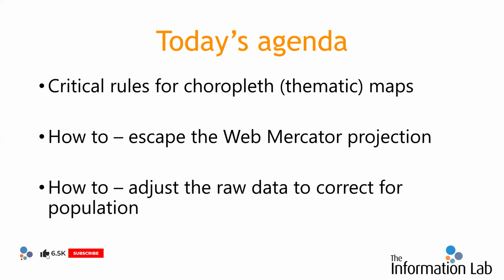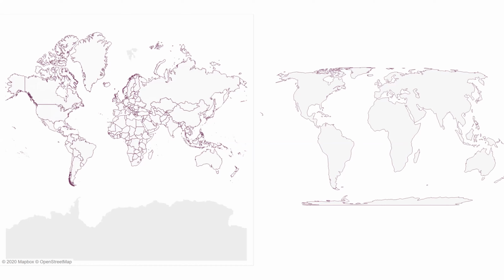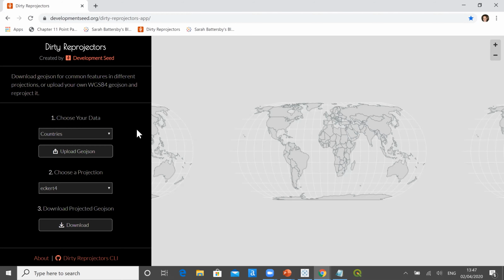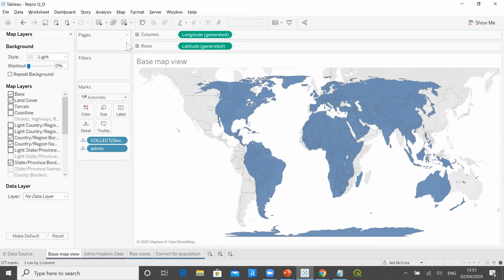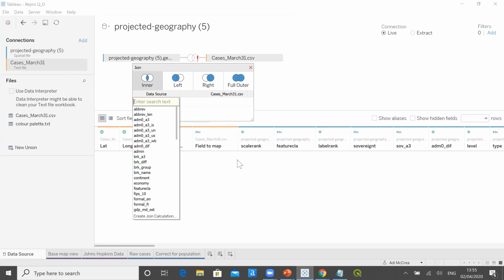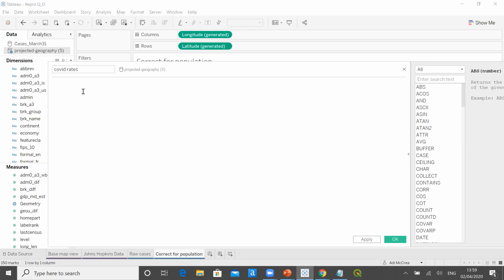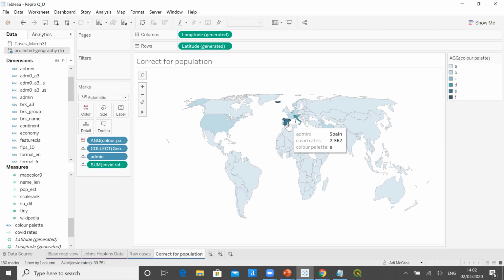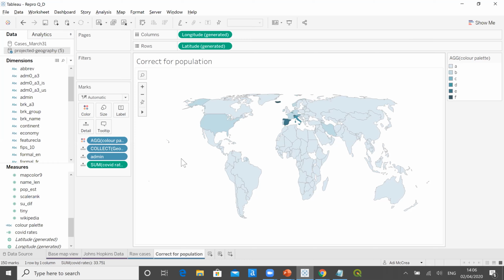Special edition mini-series (i) - responsible thematic mapping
Timestamps:
2:00 agenda and critical choropleth map rules
3:20 problematic choropleth map examples
7:00 the problem with web mercator
9:30 the Dirty Reprojectors tool
11:20 bringing geojson into Tableau
14:30 adding COVID-19 data and joining to the base map
18:00 Plotting raw values
20:30 Correcting for population and plotting rates
29:00 Closing thoughts